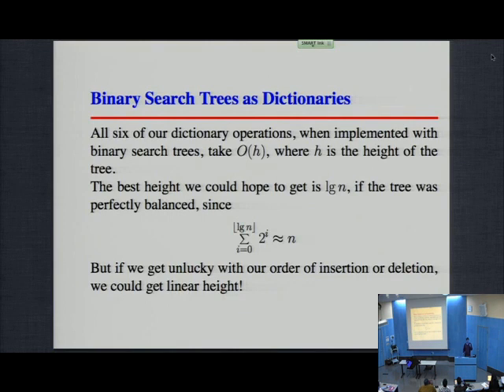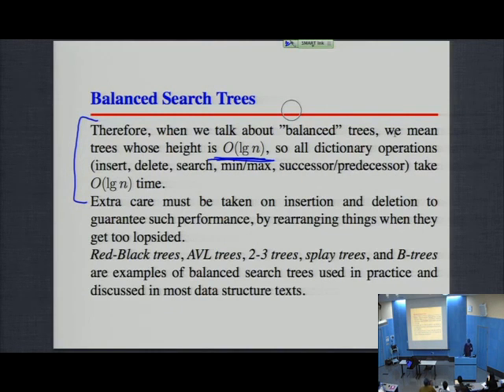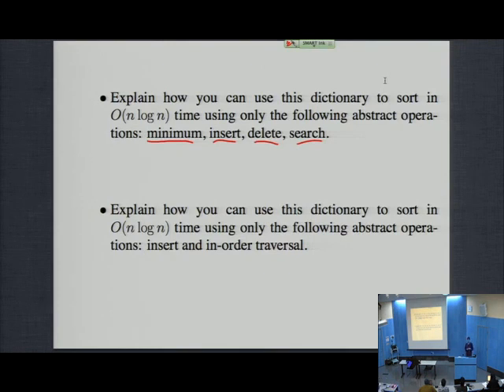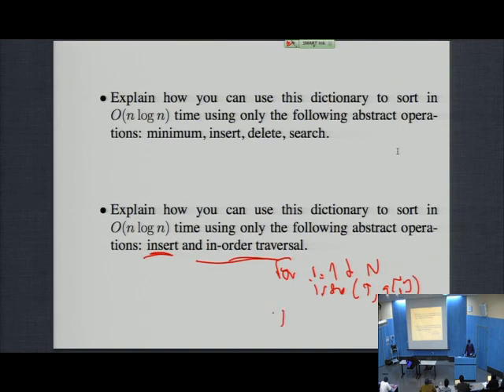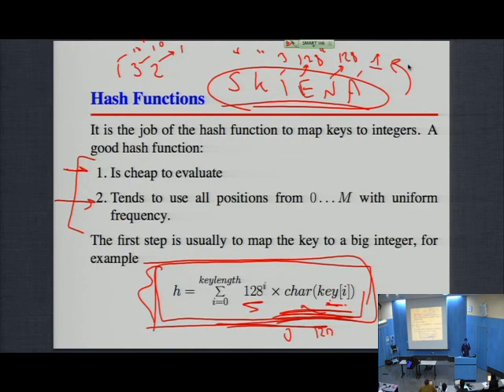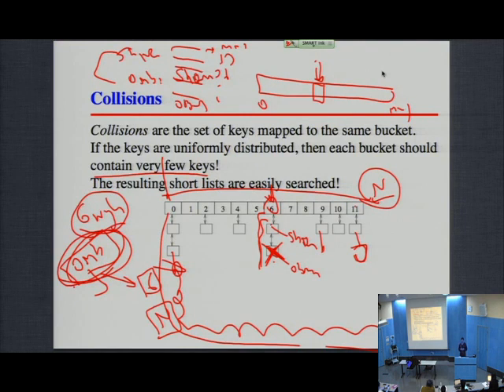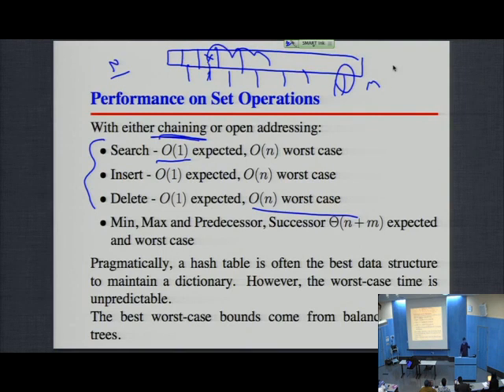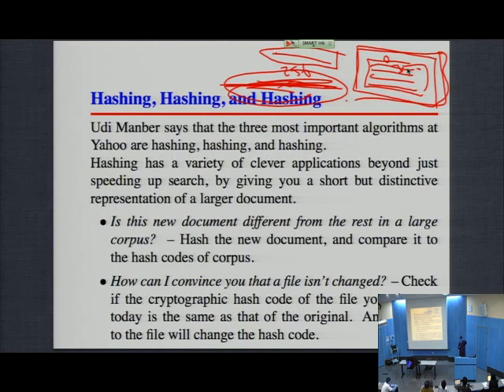CSE373 2012 - Lecture 06 - Dictionary Data Structures / Trees